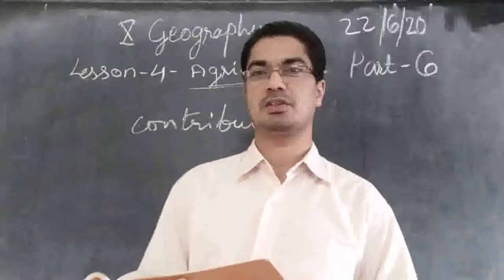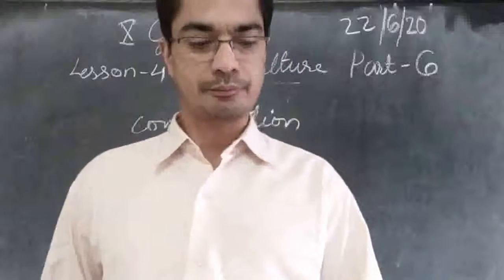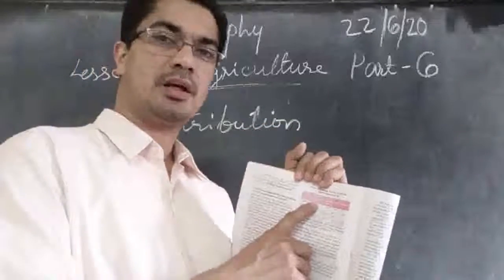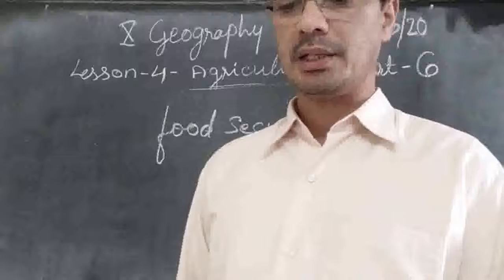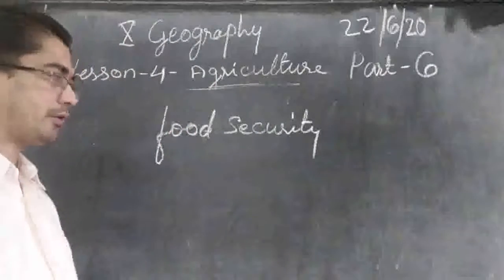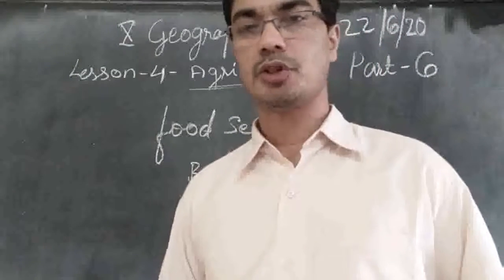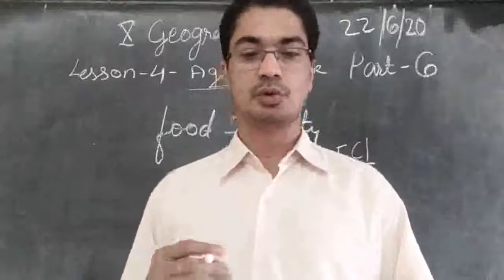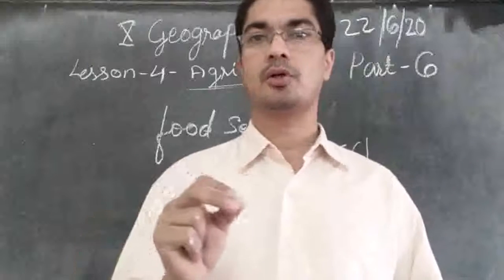22.6.'20, X Geography Lesson-4 Agriculture (part 6)